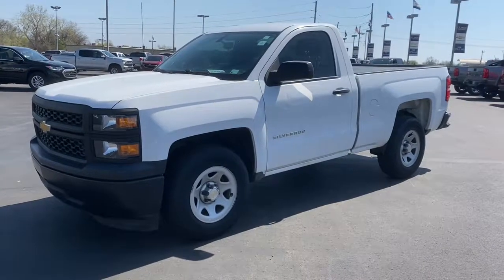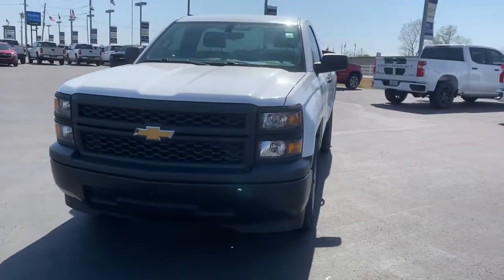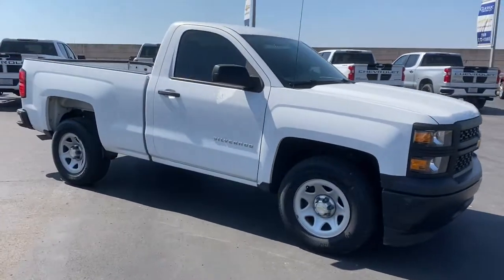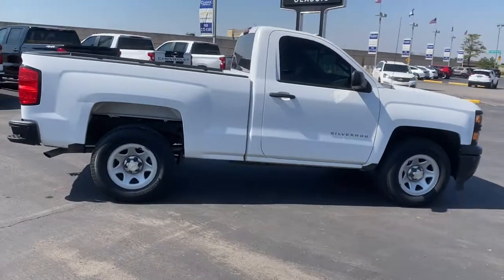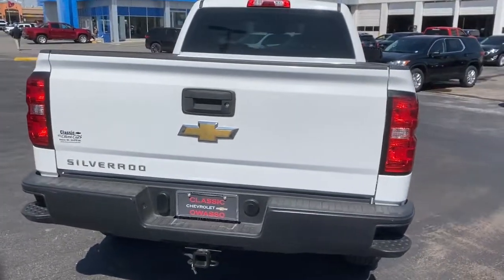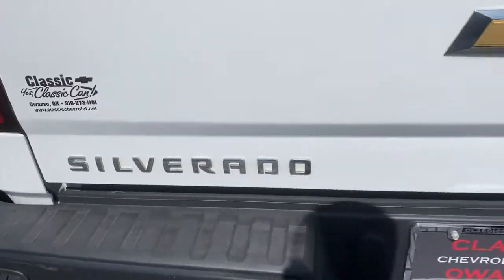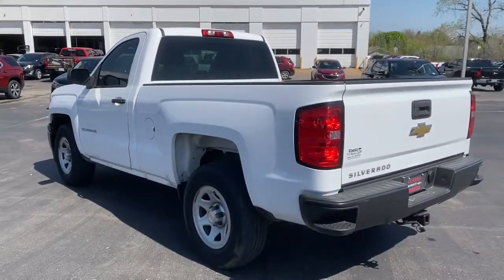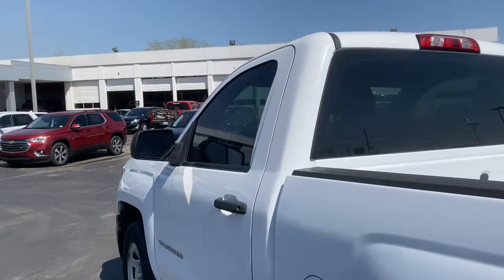2014 Chevrolet Silverado 1500 Tulsa, Broken Arrow, Bixby, Sand Springs, Owasso, OK C342402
2014 Chevrolet Silverado 1500 Work Truck - Stock#: C342402 - VIN#: 1GCNCPEH4EZ413093

Classic Chevrolet
8501 Owasso Expwy

Recent Arrival! **CLEAN AUTOCHECK**, **WE DELIVER ANYWHERE**, 150 Amp Alternator, 3.23 Rear Axle Ratio, 3.5 Diagonal Monochromatic Display, 4 Speakers, 40/20/40 Front Split Bench Seat, 4-Wheel Disc Brakes, ABS brakes, Air Conditioning, Brake assist, Cloth Seat Trim, Delay-off headlights, Driver door bin, Dual front impact airbags, Dual front side impact airbags, Electronic Stability Control, Front anti-roll bar, Front Center Armrest w/Storage, Front reading lights, Front wheel independent suspension, Fully automatic headlights, Graphite-Colored Rubberized-Vinyl Floor Covering, Heavy Duty Suspension, Low tire pressure warning, Manual Tilt Wheel Steering Column, Occupant sensing airbag, Overhead airbag, Overhead console, Passenger door bin, Passenger vanity mirror, Power steering, Radio data system, Rear step bumper, Speed control, Speed-sensing steering, Tachometer, Tilt steering wheel, Traction control, Trip computer, Variably intermittent wipers, Voltmeter. Odometer is 40216 miles below market average!2014 Chevrolet Silverado 1500 Work Truck RWD 6-Speed Automatic Electronic with Overdrive EcoTec3 4.3L V6 Flex Fuel Summit WhiteAwards:* NACTOY 2014 North American Truck of the Year * 2014 KBB.com Brand Image AwardsReviews:* New, more fuel-efficient engines; improved interior; quiet highway ride. Source: Edmunds* While we realize the majority of full-size truck buyers are predisposed towards their favorite brand, the 2014 Chevy Silverado makes a compelling case for itself. From its sophisticated-yet-easy-to-use infotainment system to its surprisingly refined interior, the 2014 Silverado deserves serious consideration from the brand faithful and cross-shoppers alike. Source: KBB.com* On the outside, the 2014 Silverado looks like the truck you have come to know and trust. In reality, it is all-new from the ground up and more than ready to take on your toughest jobs to show what it can do. The body has undergone a modern makeover making it more chiseled and sleek at the same time. The most dramatic part is the huge stacked double grille in front, complimented with vertically stacked headlights on either side, all outlined in chrome. The bumper has been contoured as well. Also, its tough persona is further accentuated by the geometric lines of its new sculpted fenders and dual power dome hood. The Silverado currently comes in three models: Short Box Crew Cab, Standard Box Crew Cab, and Standard Box Double Cab. Each has six trims with the 1WT as the Base and the LTZ Z71 as the top-of-the-line option. Knowing that it's what's under the hood that counts, the Silverado has new impressive engines for 2014. The 1WT, 2WT, LT, and LT Z71 come standard with the 4.3L EcoTec3 V-6, with 6-speed automatic transmission. The LTZ and LTZ Z71 come standard with the 5.3L EcoTec3 V-8, which is also an option for the other trims. Major improvements have been made inside as well. It is much quieter and roomier than before, and has high quality materials. The center controls have been updated with an improved layout and are easy to reach. Plus, the seats have been redesigned to keep you more comfortable throughout the day. Chevy's MyLink system is an extremely intuitive and helpful system to use. It allows you to control your music, make calls, and navigate to a number of stored destinations all by using your voice. 2WT, LT, and LT Z71 trims get a 4.2-inch color screen to go with it, and the LTZ and LTZ Z71 get an 8-inch color touchscreen. In terms of safety all models come with 4-wheel ABS disc brakes with Duralife rotors, StabiliTrak with Electronic Sway Control and Hill Start Assist. Plus on models LTZ and Higher you can get the added visibility with a Rear View Camera. Source: The Manufacturer Summary
TRANSMISSION  6-SPEED AUTOMATIC  ELECTRONICALLY CONTROLLED  with overdrive and tow/haul mode. Includes Cruise Grade Braking and Powertrain Grade Braking (STD),ENGINE  4.3L FLEXFUEL ECOTEC3 V6 WITH ACTIVE FUEL MANAGEMENT  DIRECT INJECTION AND VARIABLE VALVE TIMING  includes aluminum block construction with FlexFuel capability  capable of running on unleaded or up to 85% ethanol (285 hp [212 kW] @ 5300 rpm  305 lb-ft of torque [413 Nm] @ 3900 rpm) (STD),SEATS  FRONT 40/20/40 SPLIT-BENCH  3-PASSENGER  DRIVER AND FRONT PASSENGER MANUAL RECLINE  with outboard head restraints and center fold-down armrest with storage. Vinyl has fixed lumbar and cloth has manual adjustable driver lumbar. (STD),TIRES  P255/7